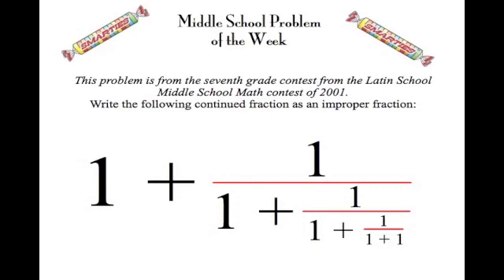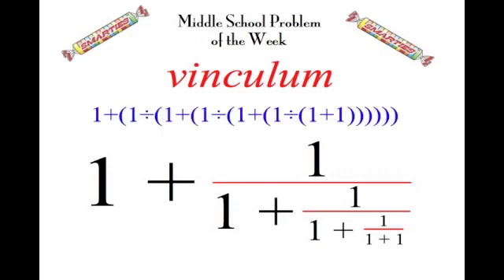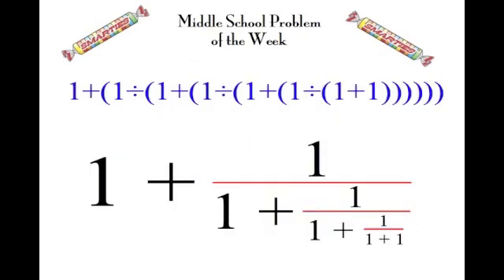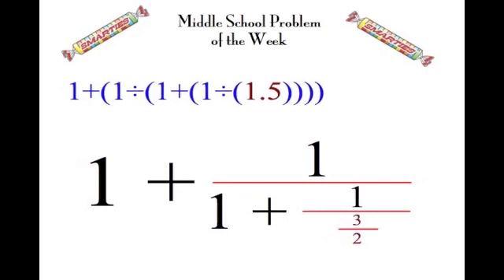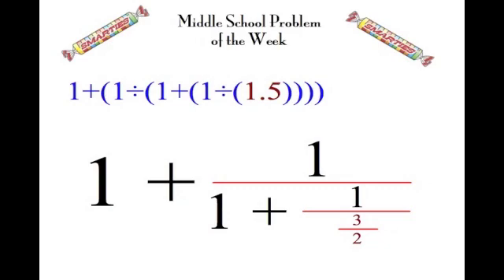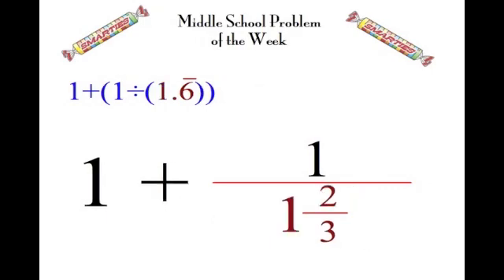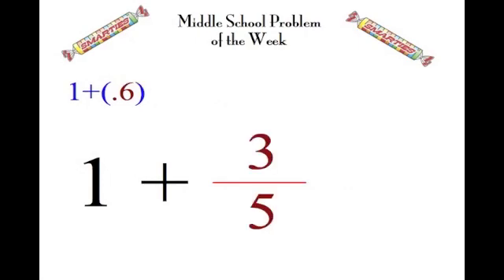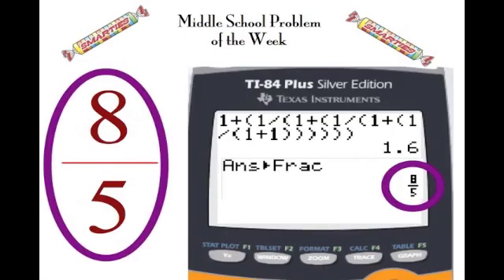LSC MS POTW Vol. 5, Number 11